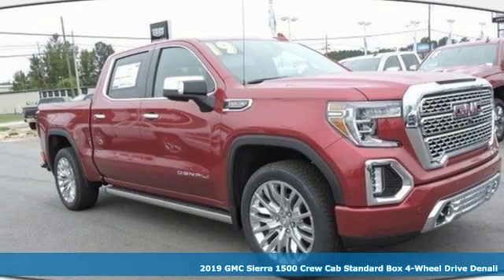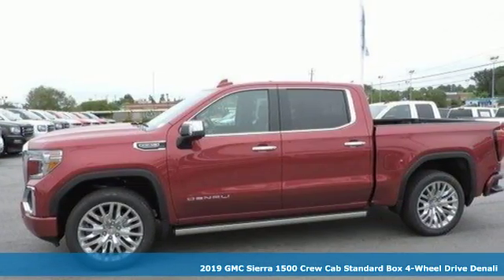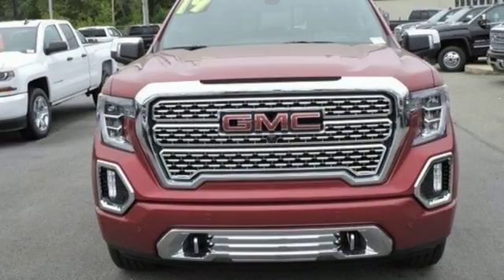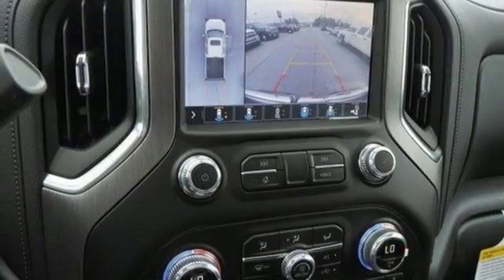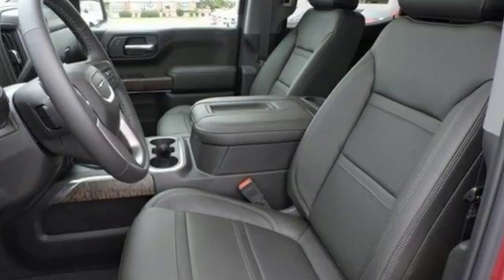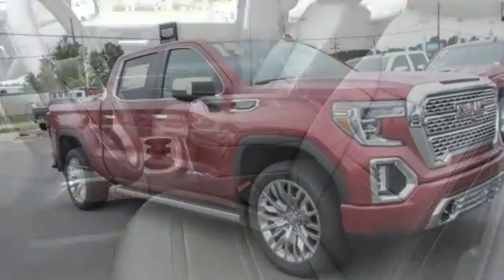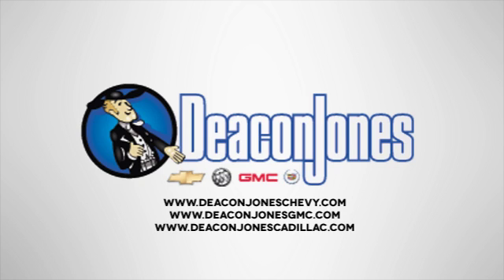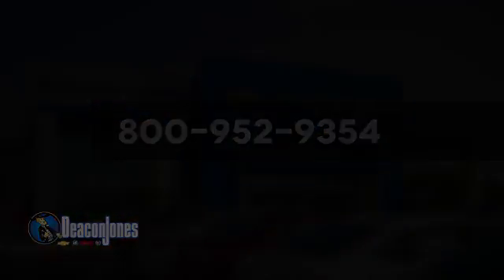2019 GMC Sierra 1500 Smithfield NC Selma, NC #390052 - SOLD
Year: 2019
Make: GMC
Model: Sierra 1500
Trim: 4WD Crew Cab 147 Denali
Engine: 6.2L 8 Cylinder Engine
Transmission: AUTOMATIC
Color: RED QUARTZ TINTCOAT
Interior: JET BLACK
Stock #: 390052
VIN: 1GTU9FEL7KZ109521
NAV, Heated/Cooled Seats, 4x4, Heated Rear Seat, Onboard Communications System, Satellite Radio, Premium Sound System. FUEL EFFICIENT 20 MPG Hwy/15 MPG City! Denali trim, RED QUARTZ TINTCOAT exterior and JET BLACK interior AND MORE! KEY FEATURES INCLUDE: 4x4, Heated Driver Seat, Heated Rear Seat, Cooled Driver Seat, Premium Sound System, Satellite Radio, Onboard Communications System, Trailer Hitch, Remote Engine Start, Dual Zone A/C, Heated Seats, Heated/Cooled Seats. Privacy Glass, Keyless Entry, Steering Wheel Controls, Electronic Stability Control, Heated Mirrors. OPTION PACKAGES: DENALI ULTIMATE PACKAGE includes (CWM) Technology Package, (PDJ) Driver Alert Package II, (CF5) sunroof, (BRS) GMC MultiPro Power Steps, (SFE) wheel locks, LPO, (PTT) Trailer Tire Pressure Monitor System and (Q7L) 22 Polished aluminum wheels, ENGINE, 6.2L ECOTEC3 V8 (420 hp [313 kW] @ 5600 rpm, 460 lb-ft of torque [624 Nm] @ 4100 rpm); featuring all-new Dynamic Fuel Management that enables the engine to operate in 17 different patterns between 2 and 8 cylinders, depending on demand, to optimize power delivery and efficiency, TECHNOLOGY PACKAGE includes (UV2) HD Surround Vision, (DRZ) Rear Camera Mirror and (UV6) Multi-color 3x7 Head-Up display, GMC MULTIPRO POWER STEPS, REARWARD ARTICULATING (providing box access). Foot activated running side board. DRIVER ALERT PACKAGE II includes (UEU) Forward Collision Alert, (UHX) Lane Keep Assist/Lane Departure Warning, (UHY) Low Speed Forward Automatic Braking, (UKJ) Pedestrian Detection, (TQ5) IntelliBeam headlamps and (UE4) Following Distance Indicator, AUDIO SYSTEM, PREMIUM GMC INFOTAINMENT SYSTEM WITH NAVIGATION AND 8 DIAGONAL COLOR TOUCH-SCREEN, INCLUDES MULTI-TOUCH DISPLAY Horsepower calculations based on trim engine configuration. Fuel economy calculations based on original manufacturer data for trim engine configuration. Please confirm the accuracy of the included equipment by calling us prior to purchase.

Address:
1115 North Bright Leaf Blvd